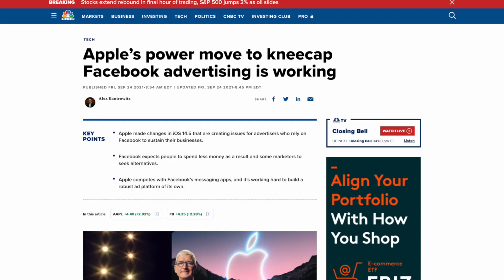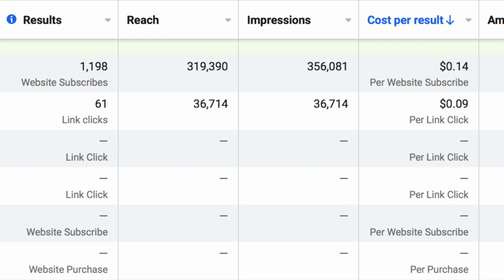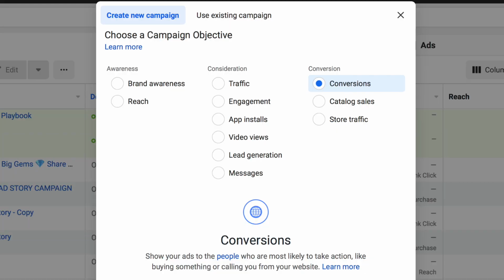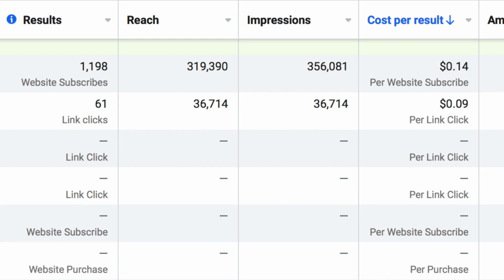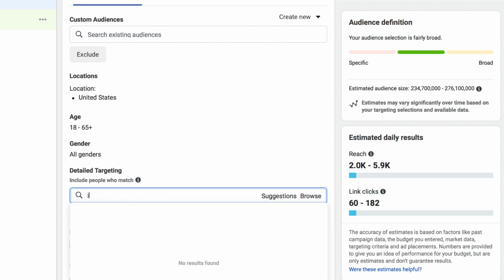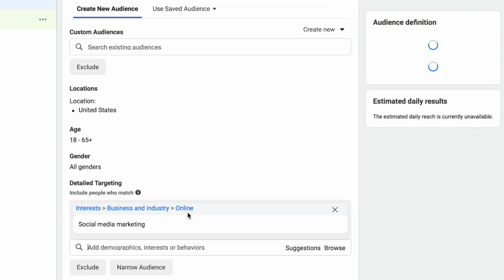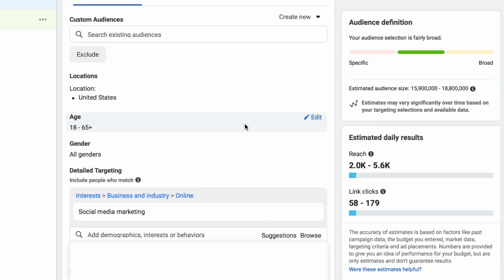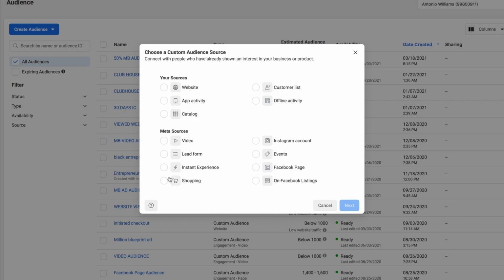Best iOS 14 Facebook Ad Strategy For Small Businesses In 2022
Today I want to give you the Best IOS 14 Facebook Ad Strategy For Small Businesses In 2022. Since the update it has been difficult to use facebook advertising and I wanted to give you a strategy that is working very well right now that very few advertisers are using.

Use This Link To Sign Up For Coinbase TOTALLY FREE To Receive A FREE $10 Worth Of Bitcoin.